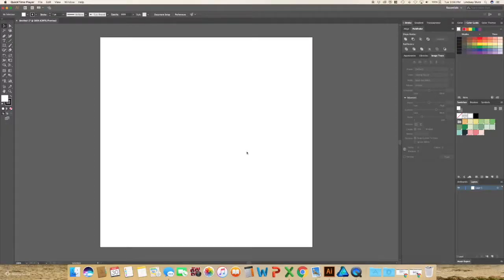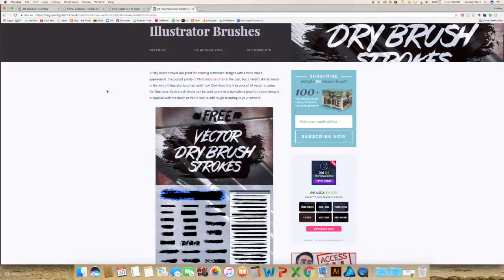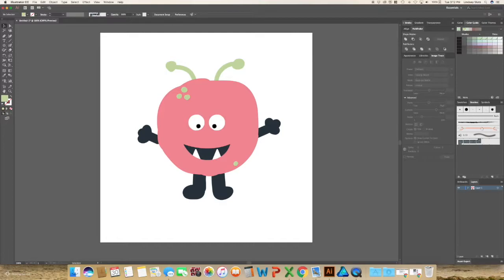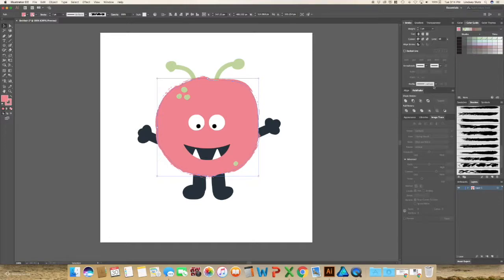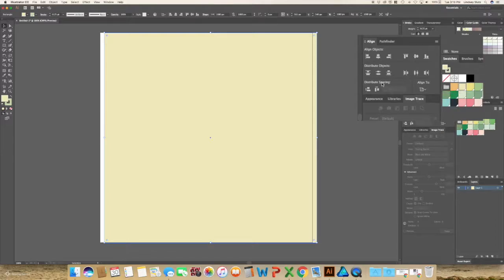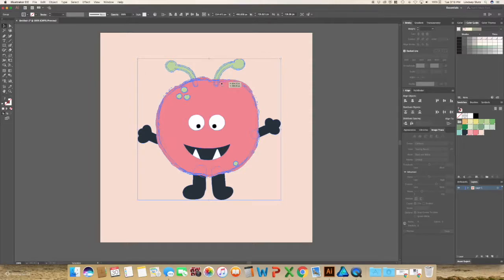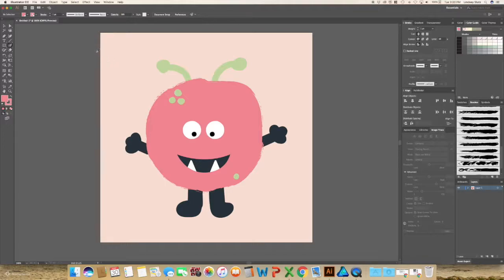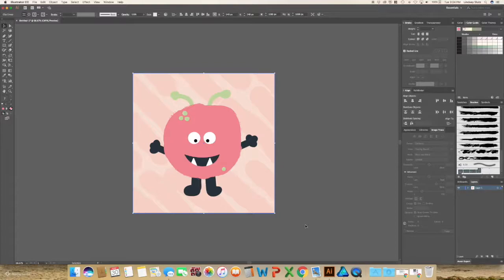Adding Texture With Brushes - Illustrator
Learn how to add texture to your illustrations with brushes in Illustrator.